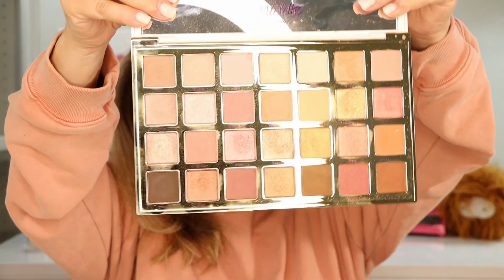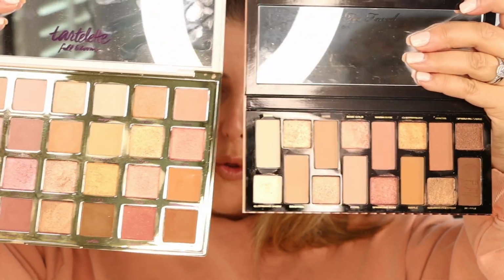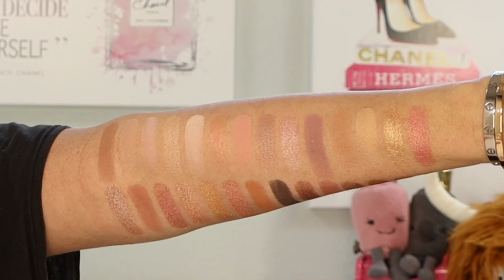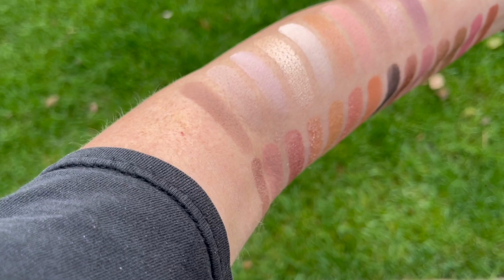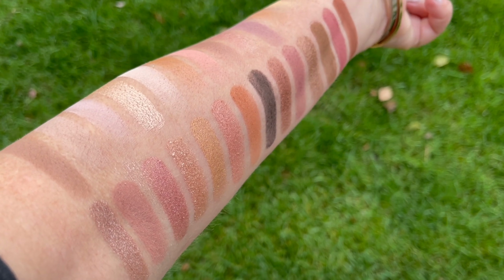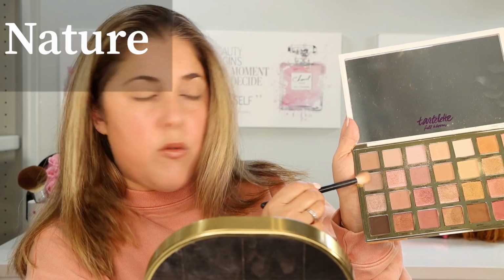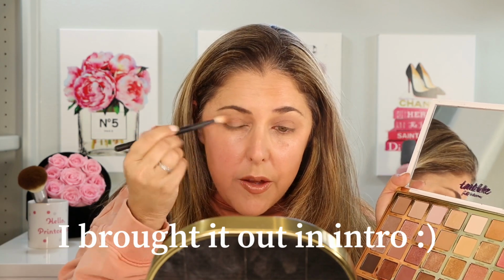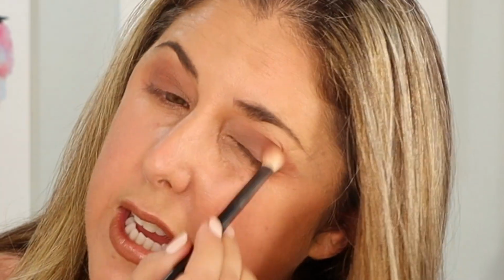NEW Tarte Full Bloom Amazonian Clay Palette!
Hello PRINTcesses!

**Excited to take a look at the NEW Tarte Full Bloom Amazonian Clay Palette!!**

👍 Send Me Items:
4712 E. 2nd Street # 546

👇Products Mentioned👇

Tarte Full Bloom Amazonian Clay Palette

Tarte In Bloom Palette

Pat McGrath Permagel Eyeliner in Shade

Lisa Eldridge Seamless Skin Foundation in shade 11

Makeup by Mario Soft Sculpt Bronzer in shade Light Medium

Makeup by Mario Soft Glow Highlighter in Golden

Makeup by Mario Soft Pop Powder Blush in Desert Rose

Melt Perfectionist Lip Pencil in Cashmere

Wayne Goss Lip Gloss in Chrysanthemum

Rephr Brushes!

On set:

Get $20 off, using code: notfitforprintbeauty

My foundation matches for your reference:
Surratt 6